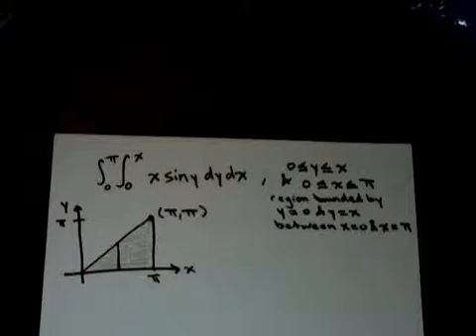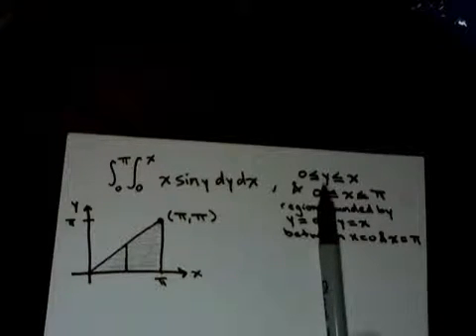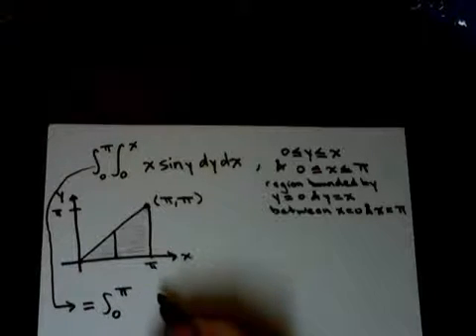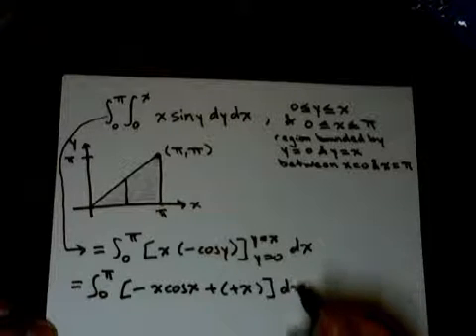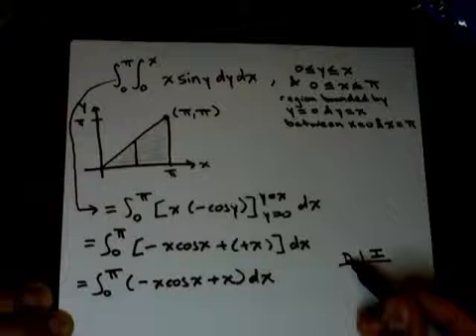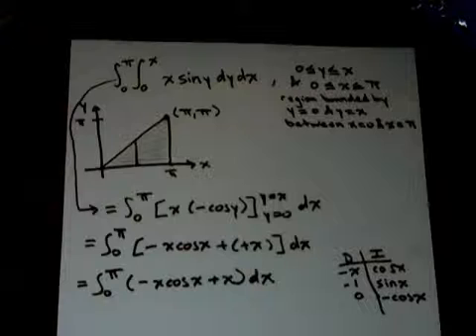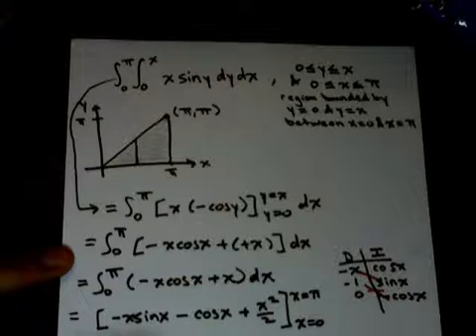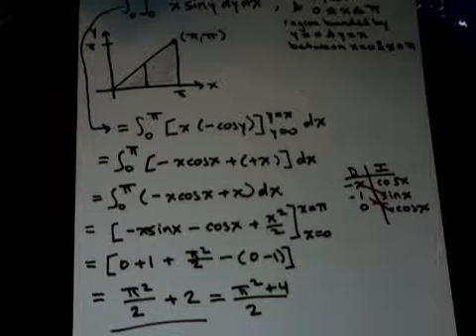Calculating a Double Integral over General Region - Calculus Integration - Example 1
Sketch the region of integration from the bounded values of our variables.  Then, evaluate the double integral.